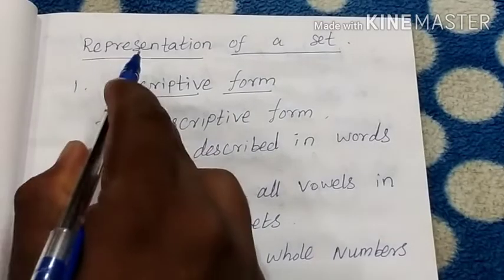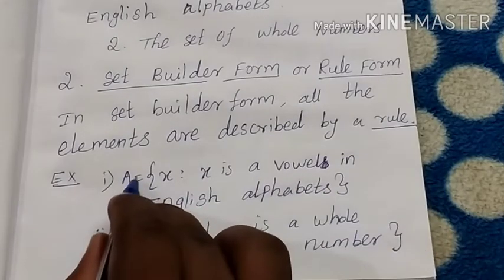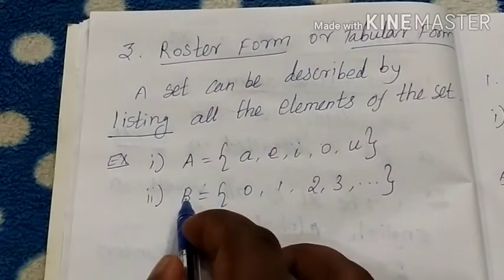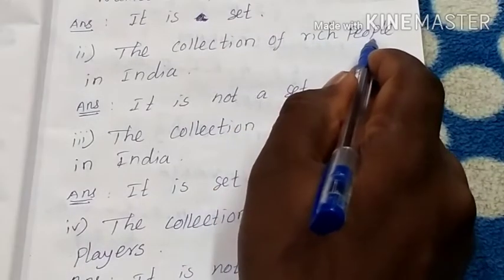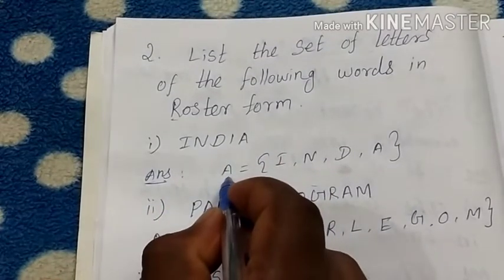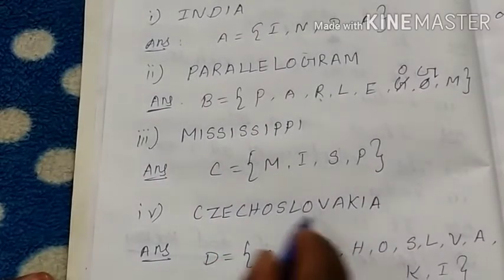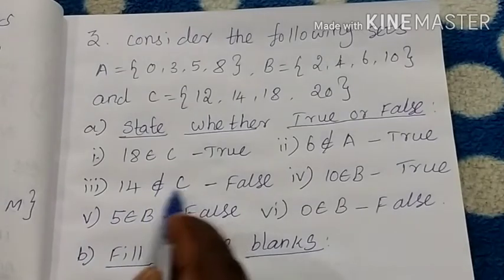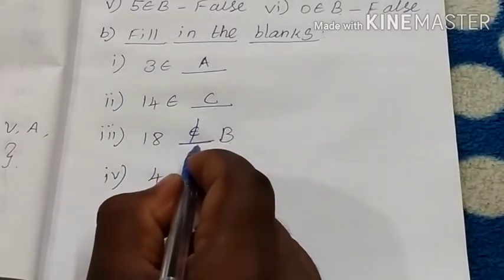IX STD MATHS -1